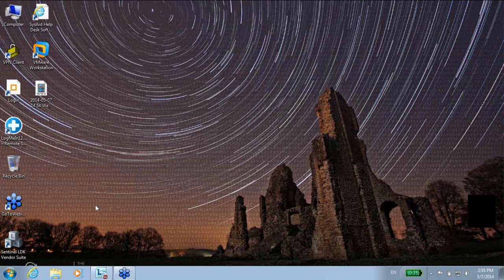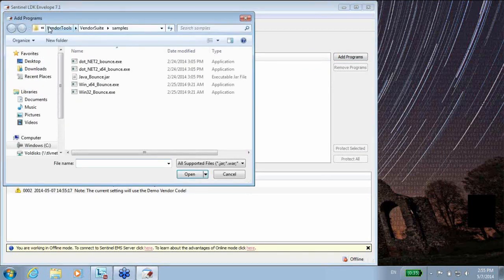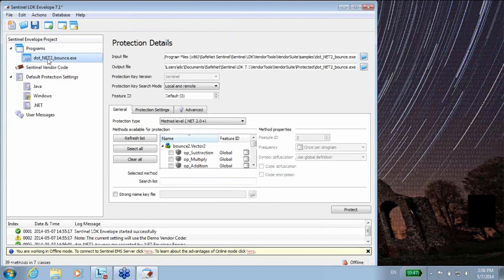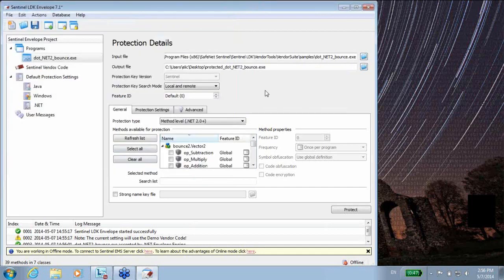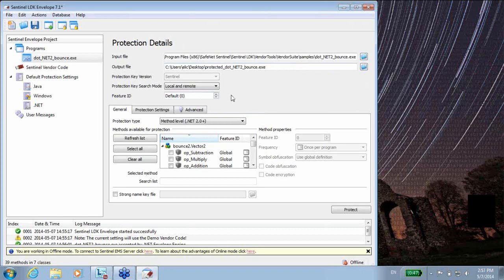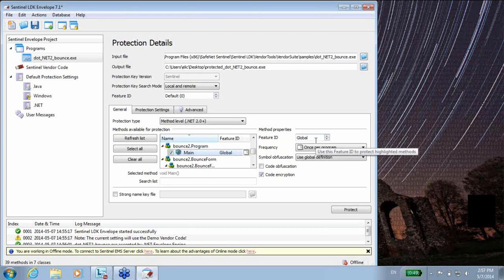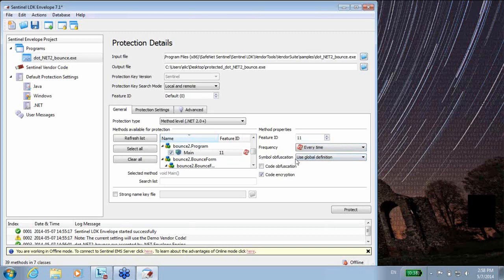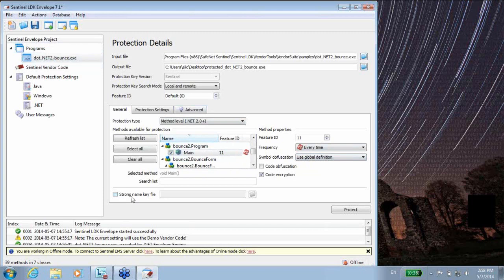Sentinel Support - Sentinel LDK - .NET Enveloping Basics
TechTube is a series of tutorials offering the latest support and education on SafeNet Sentinel Products. In this session you will learn .NET enveloping basics. For more tech support help from SafeNet Sentinel please visit the Sentinel Customer Discussion Forum